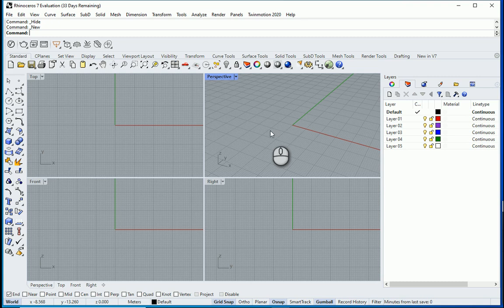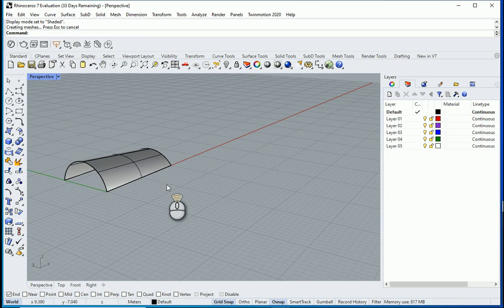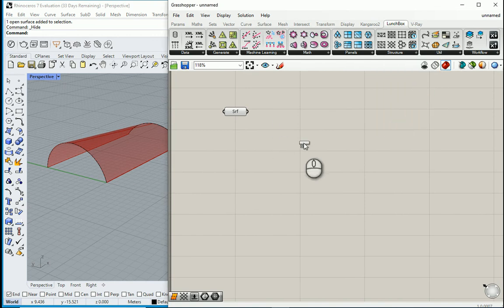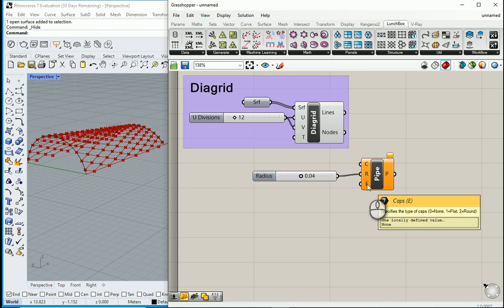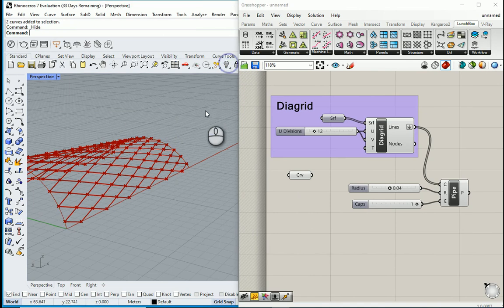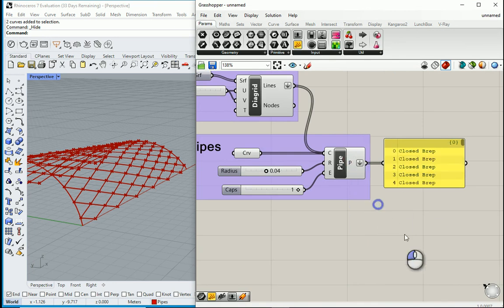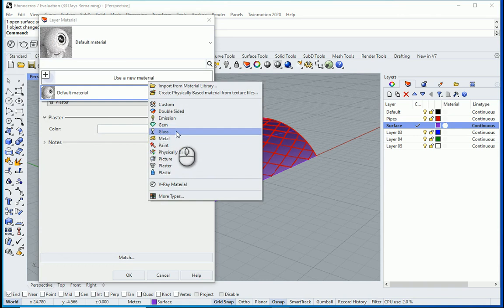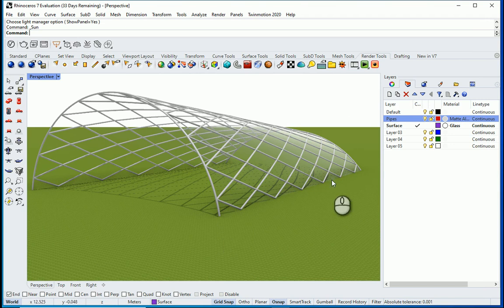Pavilion Design, Lunchbox Grasshopper 2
"This video shows how we can design a pavilion using diagrid mesh on a loft surface in Lunchbox, Grasshopper, Rhinoceros."